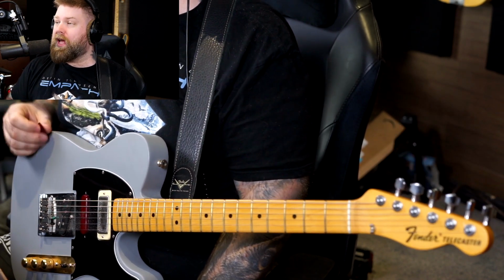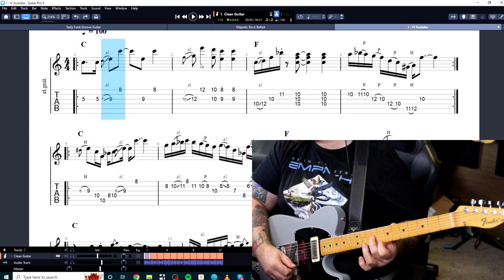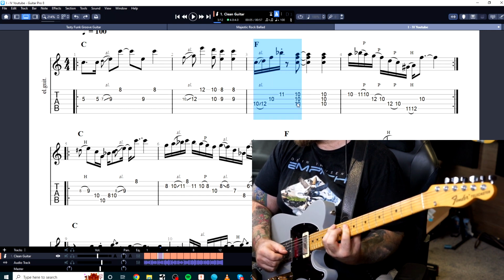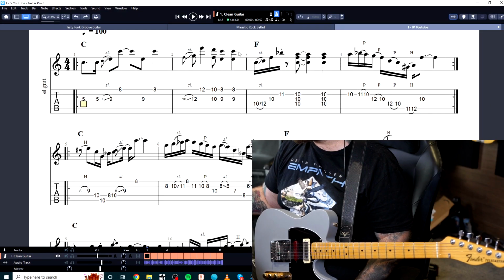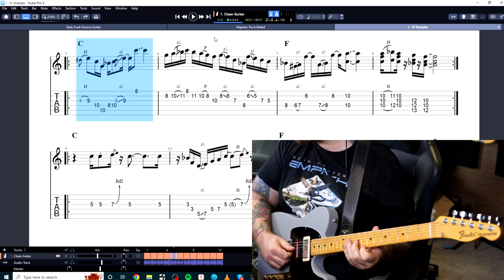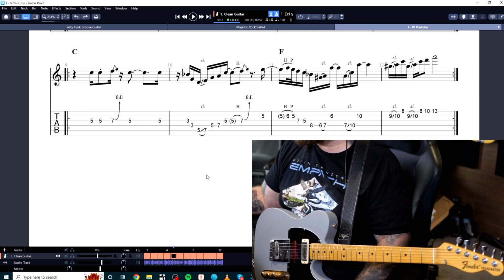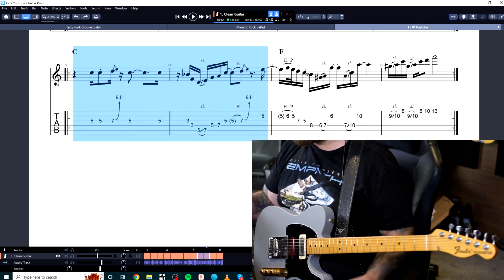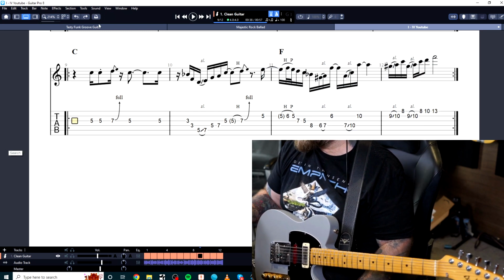Soloing Over Changes - I - IV - Blues Funk Soul Gospel Guitar